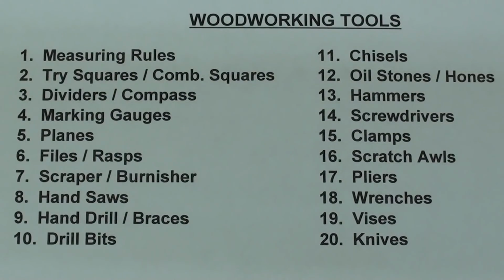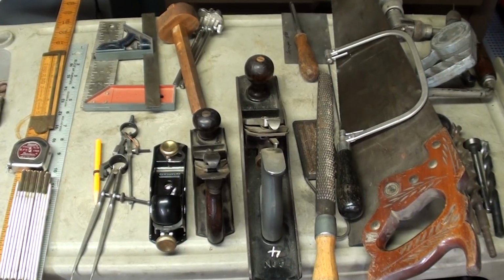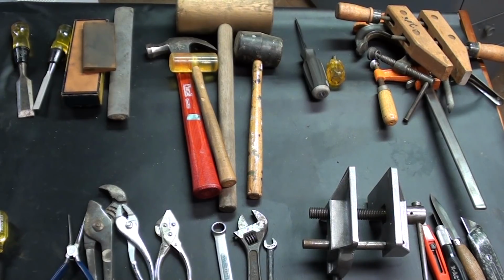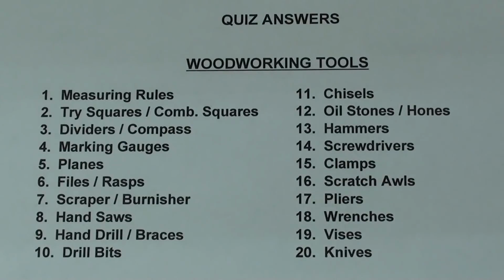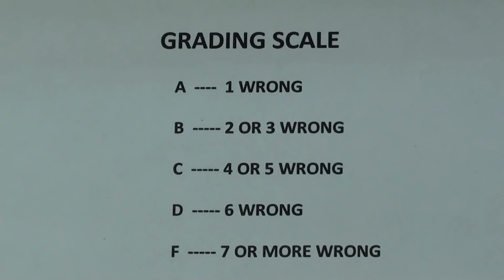WOODWORKING TOOL IDENTIFICATION QUIZ 753 pt 1 tubalcain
This video is created for children ages 8 thru 15.
Many youngsters know little about woodworking tools.  In this chapter I show & describe 20 common tools.   And then follow up with a quiz and grading scale.
Show this video to your kids or grandkids--they might enjoy & even learn something.
If this video is popular, I plan on making more-- metalworking tools, mechanics tools, & machinist's tool.